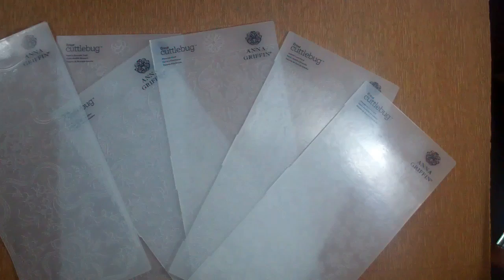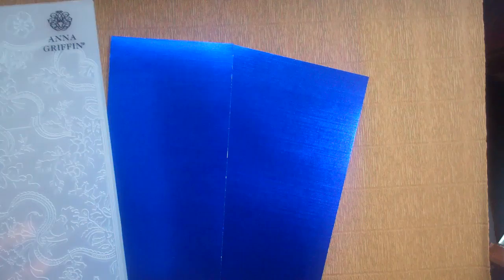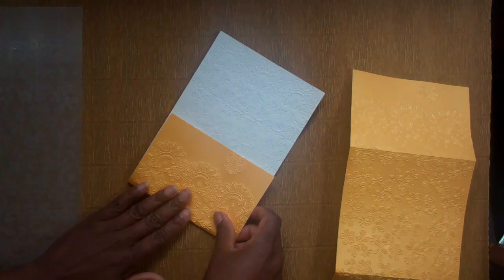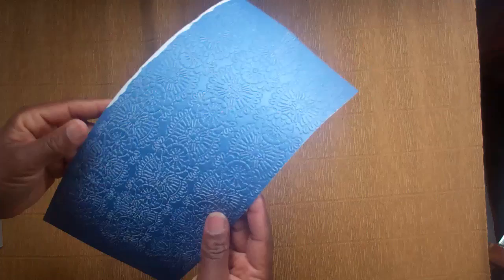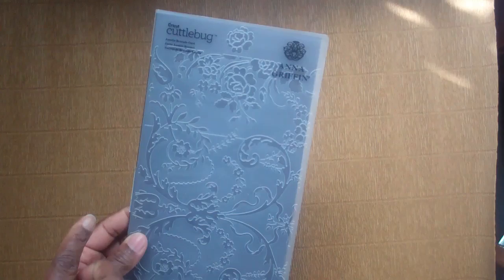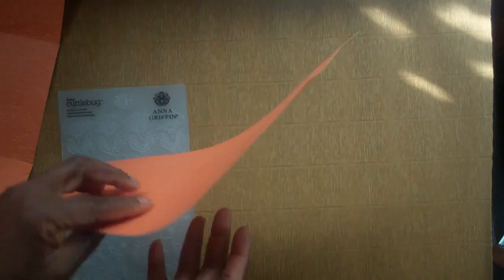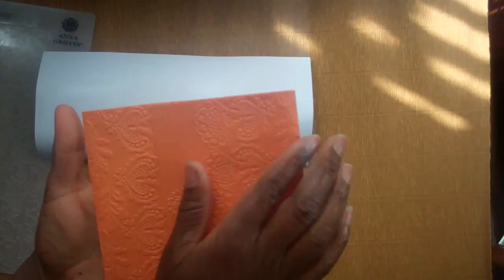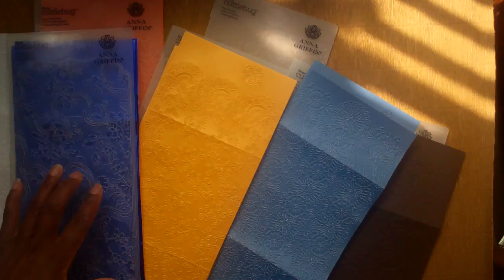Update: Anna Griffin Gatefold Embossing Folders: Ellinating tears along fold lines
In this video I test out a couple of tips/technique from viewers who suggested that water misting and correct paper grain orientation reduces/eliminates tearing and splitting along the fold lines of these card folders.